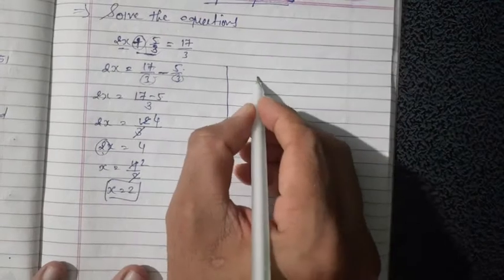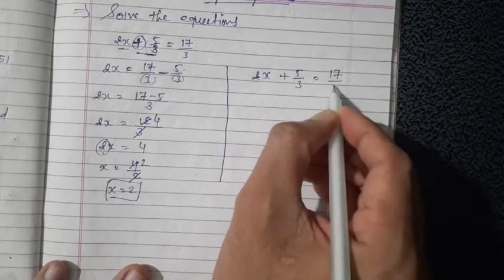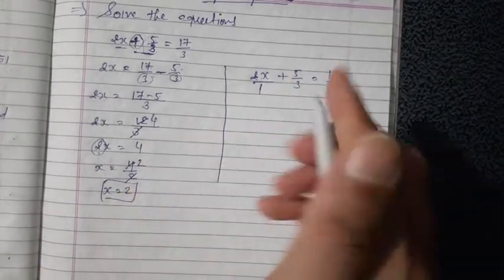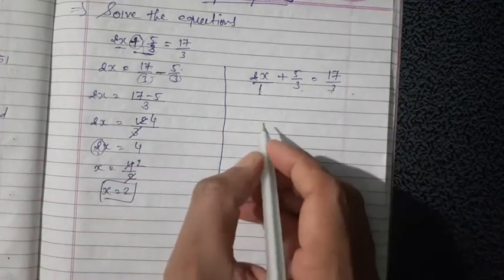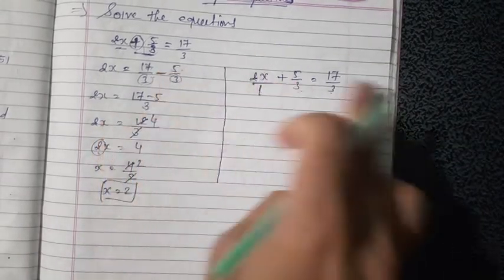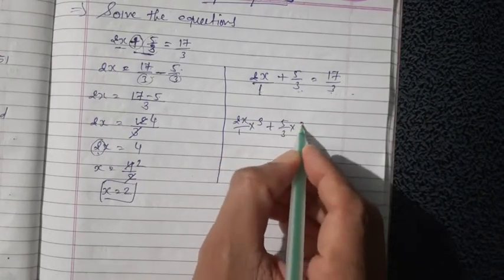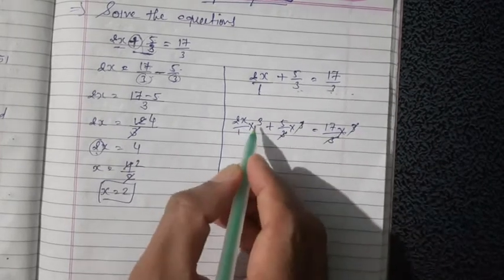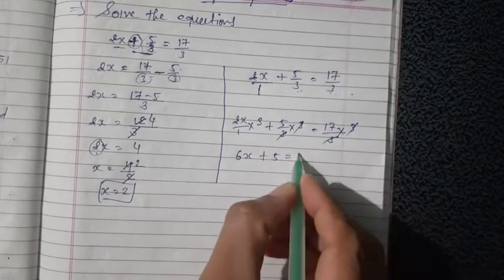Hirensir/maths/std 7/ch 4/simple equation/solve equations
Different types of equations